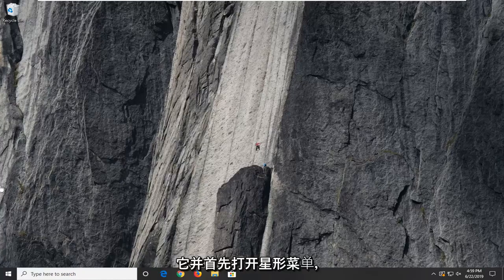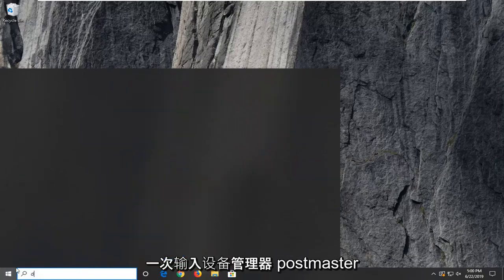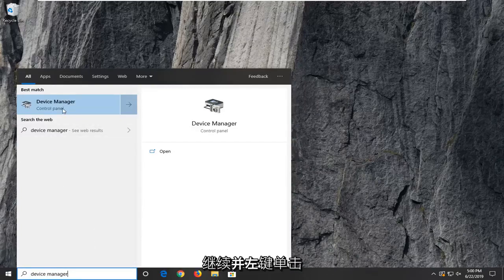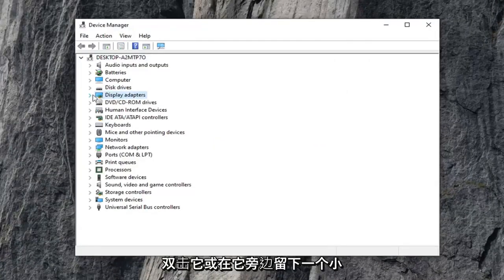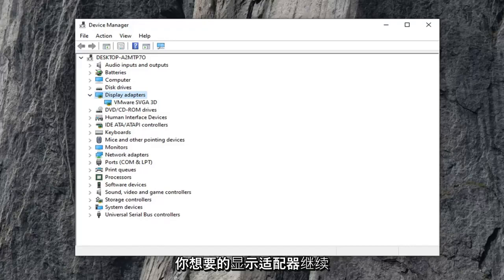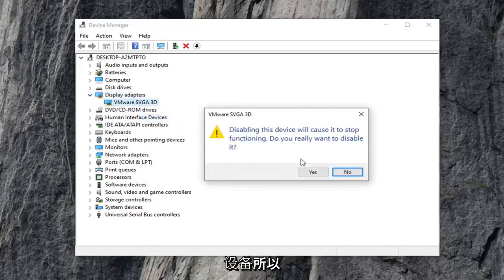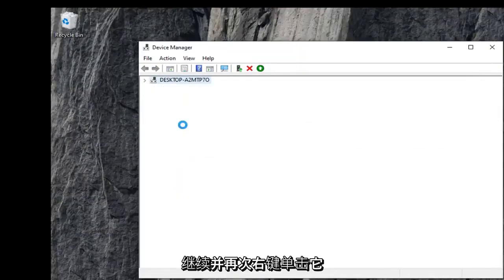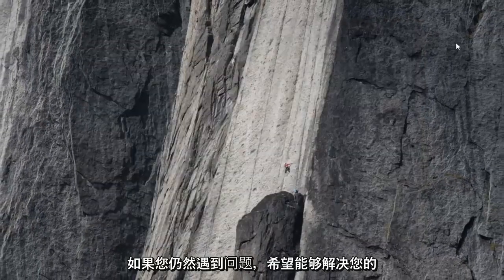修复NVIDIA 显示设置不可用错误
当计算机提示您当前未使用连接到 NVIDIA GPU 的显示器时，通常会出现错误消息“NVIDIA 显示设置不可用”。如果您不使用 GPU 的显示，您将无法访问 NVIDIA 显示设置。

当您打开 NVIDIA 控制面板时，如果您收到错误消息“NVIDIA 显示设置不可用。您当前未使用连接到 NVIDIA GPU 的显示器”

本教程中解决的问题：
nvidia 显示设置不可用您没有使用连接到 nvidia gpu 的显示器
nvidia显示设置不可用
nvidia显示设置不可用修复
nvidia 显示设置不可用错误
nvidia 显示设置在 windows 10 中不可用
nvidia 显示设置在笔记本电脑上不可用
nvidia显示设置不显示
nvidia 显示设置不可用笔记本电脑 windows 10
nvidia 显示设置不可用 windows 10 修复
nvidia 控制面板显示设置不可用
nvidia geforce 显示设置不可用